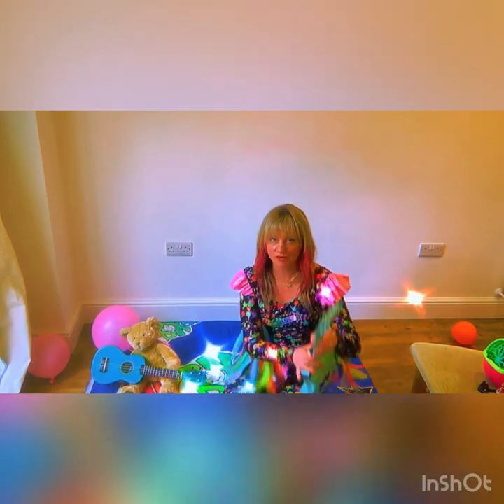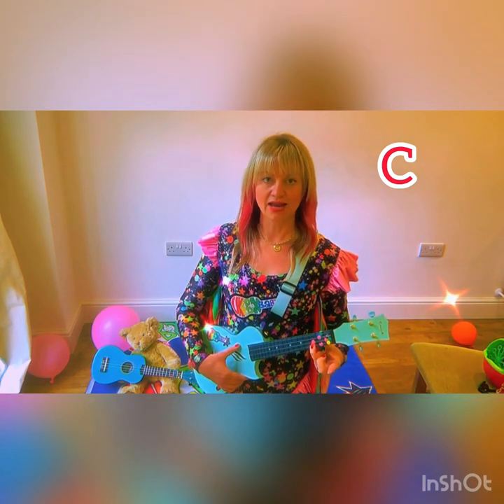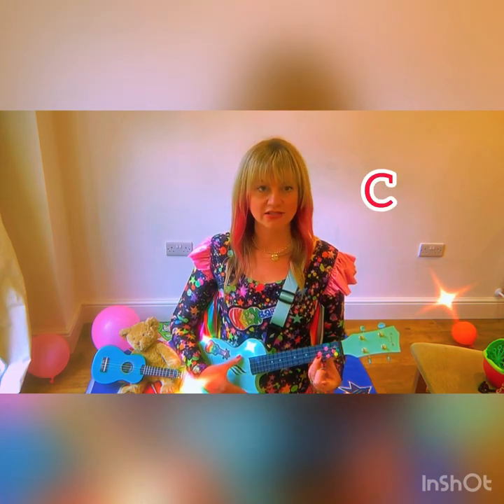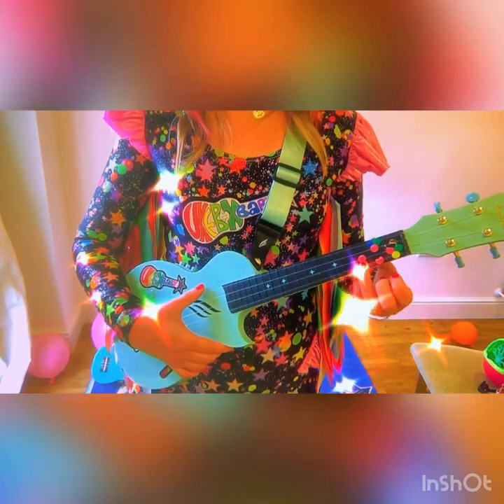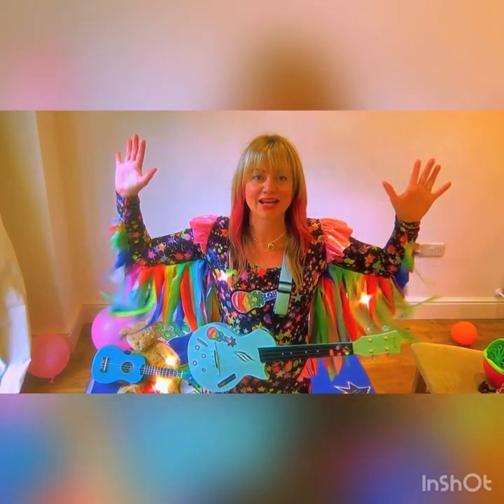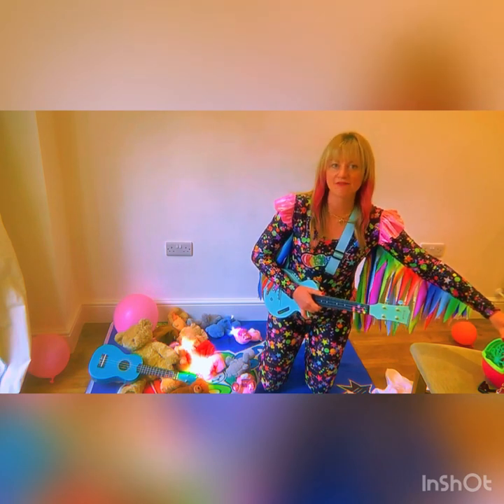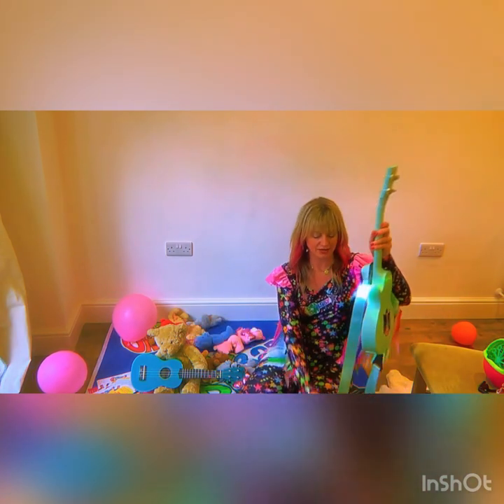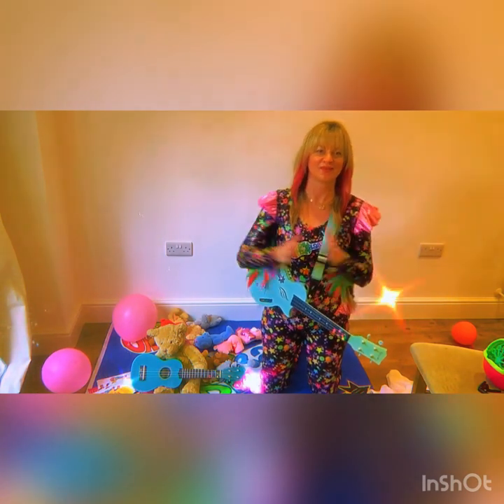Th Bear and the piano by David Litchfield with ukulele lessons. By ⭐️🪄💕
Ukulele story about a bear with ukulele lessons throughout from Penny Hartley, Penny Honey has performed her ukulele stories at Camp Bestival, Brighton's famous Komedia, Fat Bot Slim's Big Beach Cafe, Brighton Fringe Festival, Caravanserai and will soon perform in Brighton's famous Spiegeltent. When not performing, Penny Honey teaches in Brighton and Hove's local schools and does preschooler music classes in her local community.